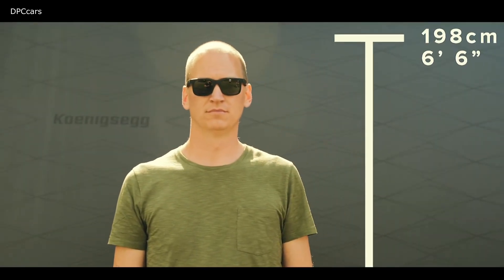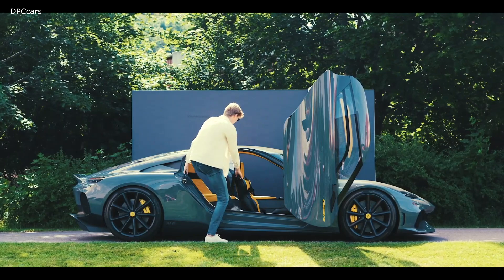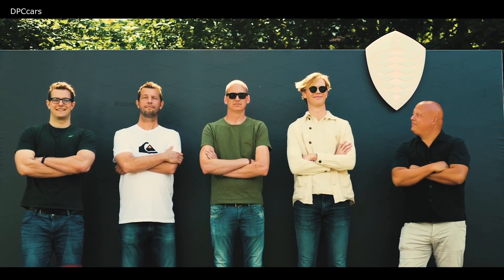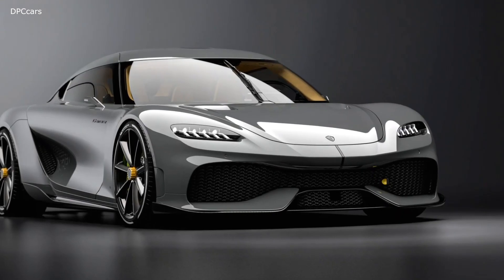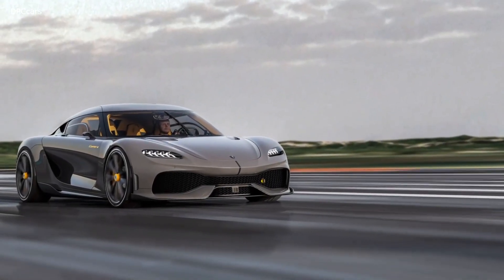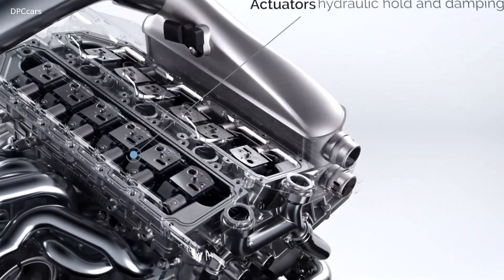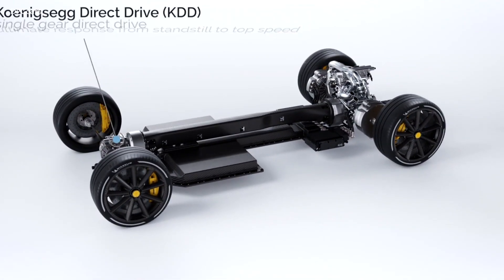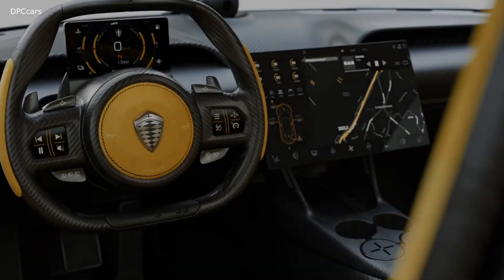Koenigsegg Gemera Passenger Space and Performance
Ultimate performance has belonged to the world of two-seaters with very limited luggage space – until now. The Gemera is the world’s first Mega-GT and Koenigsegg’s first four-seater. Extreme megacar meets spacious interior and ultimate environmental consciousness.

Combined power output of 1700 bhp
Power output from the three motors – one for each rear wheel producing 500 bhp and 1000 Nm, and one E-motor on the crankshaft that produces an extra 400 bhp and 500 Nm to power the front wheels – add up to 1400 bhp as individuals and 1100 bhp when combined. In addition to the TFG’s 600 bhp (at 7500 rpm) and torque of 600 Nm (2000 rpm to 7000 rpm), the combined power output of the Gemera is 1700 bhp or 1.27 MW.